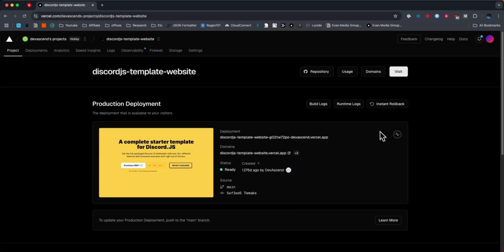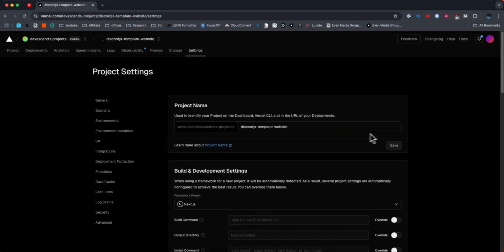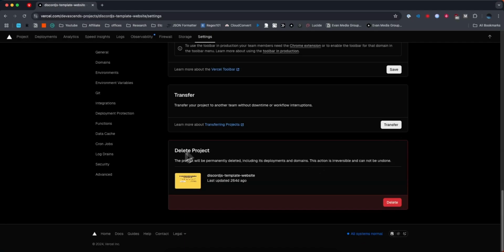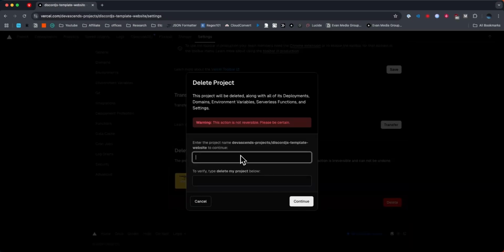How To Delete Vercel Project (Step By Step) - Remove Project from Vercel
Learn how to delete a project on Vercel in this step by step tutorial.